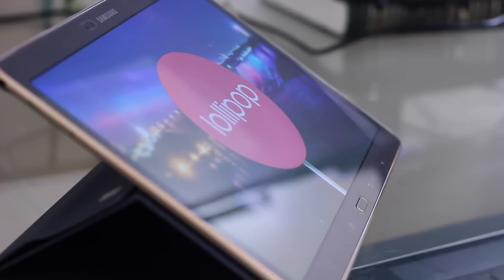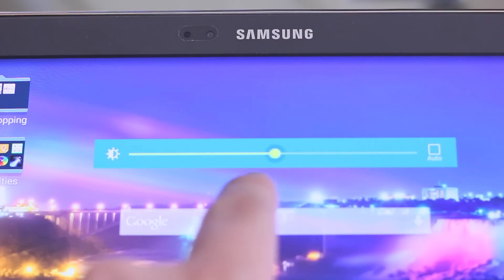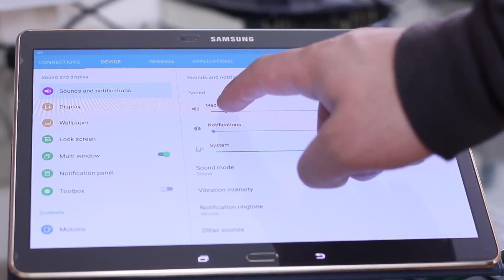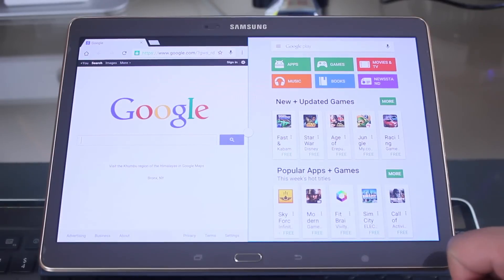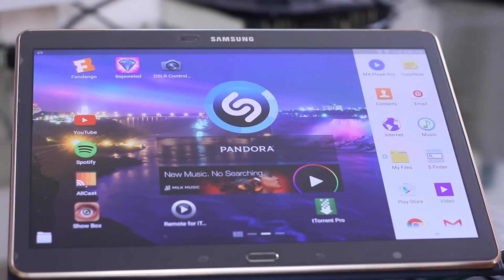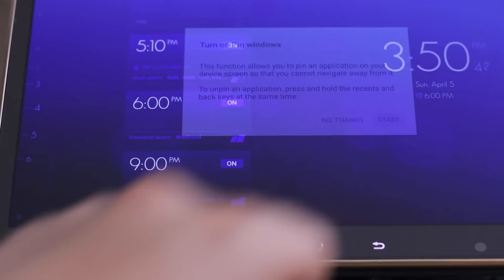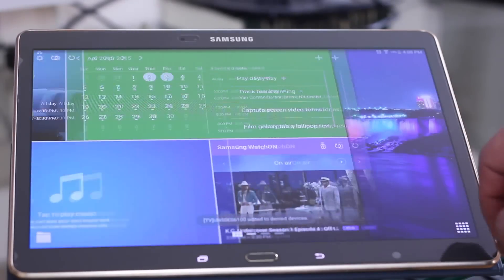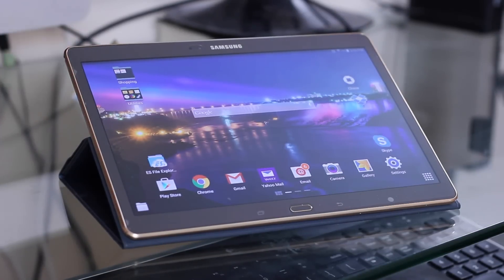Android 5.0 Lollipop on the Galaxy Tab S 10.5 - Overview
This video gives a brief overview of Androids latest operating system "Lollipop" running on the Galaxy Tab S 10.5. If you like this video give it thumbs up, share and comment if you have any questions. Follow me below for updates.